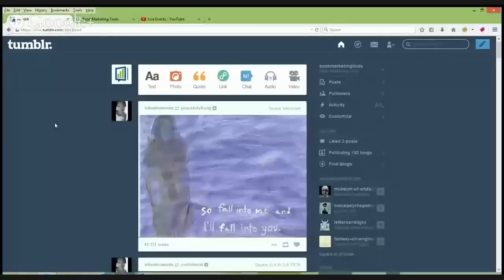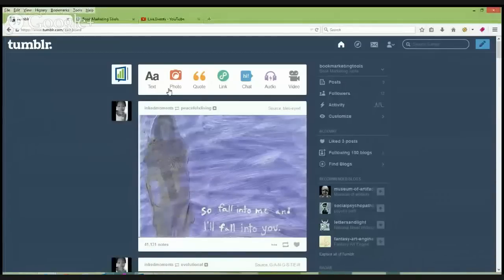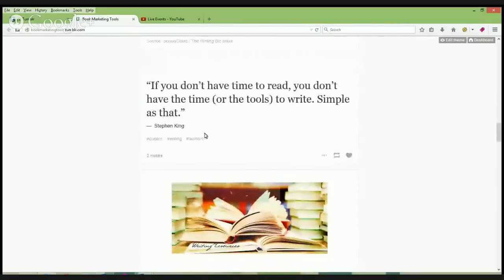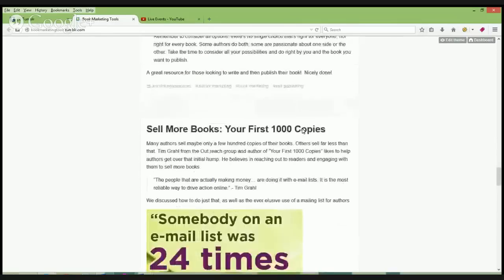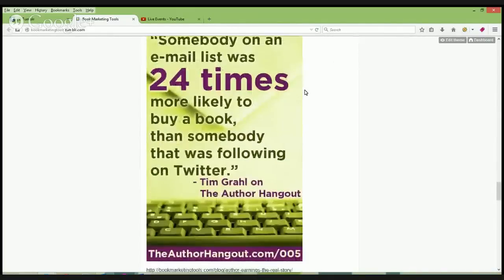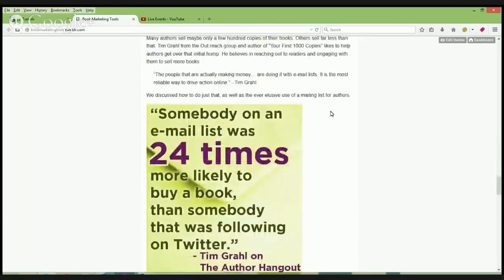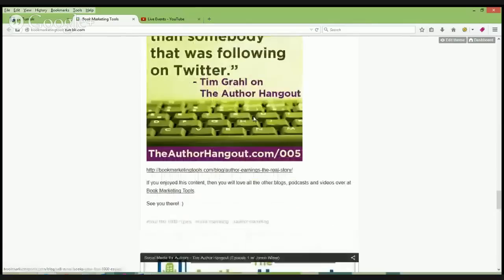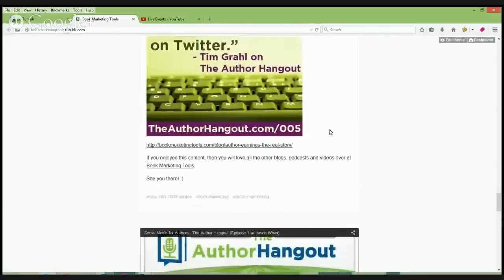Setting Up A Blog Tour in 2015 - Social Media Platforms (Pt 4)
Missed Part 1, 2, or 3, no worries, you can review them here:

What we cover in part 4... All about social media platforms with blog tours:

8. Platforms to use and how to use them
a. Create one central platform for everything to come back to…
i. Website
b. Facebook
i. Why
1. Worldwide, there are over 1.35 billion monthly active Facebook users (MAUs) which is a 14 percent increase year over year.
2. Average time spent per Facebook visit is 20 minutes.
3. Facebook Graph Search
ii. How
1. Individuals
a. Friends, Families and Foes
2. Create FB Launch Page
a. Invites are ok
3. Groups
c. Twitter
i. Why
1. 284 million monthly active users
2. 80% of Twitter active users are on mobile
3. 500 million Tweets are sent per day
ii. How
1. Twitter chats
2. Build massive following through following influencers
3. Utilize hashtags to organize
d. Goodreads
i. Why
1. 30 Million Members
2. 900 Million books added
3. 34 Million reviews
ii. How (right from Goodreads)
1. Add a picture and bio.
2. Share your list of favorite books and recent reads with your fans!
3. Write a blog and generate a band of followers.
4. Publicize upcoming events, such as book signings and speaking engagements.
5. Share book excerpts and other writing.
6. Write a quiz about your book or a related topic.
7. Post videos.
8. Add the Goodreads Author widget to your personal website or blog to show off reviews of your books.
e. Tumblr
i. Why
1. Multimedia blogging platform
2. Long form content, not 140 character posts
3. 83,822,070 posts today
ii. How
1. 7 types of content
2. Tagging
3. Follow influencers
f. Others
i. Image / Media Platforms: Google+ HOAs, Podcasts, YouTube, Pinterest, Instagram, Flickr, etc.